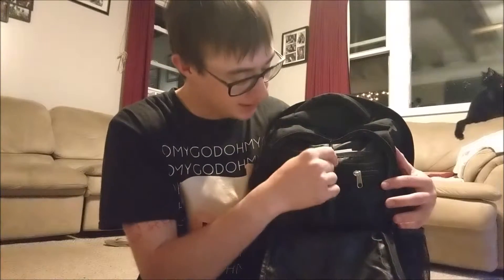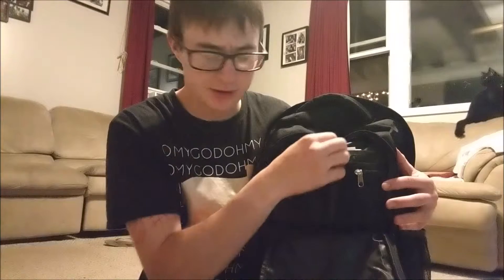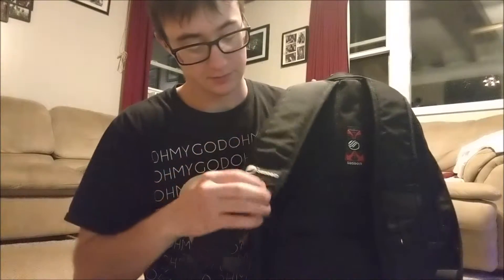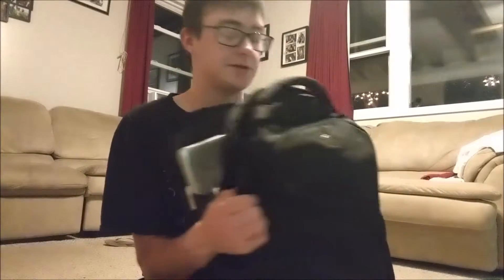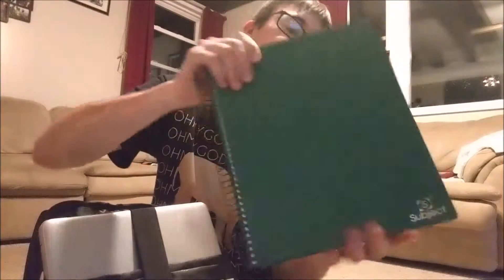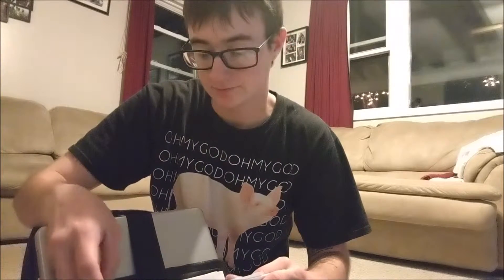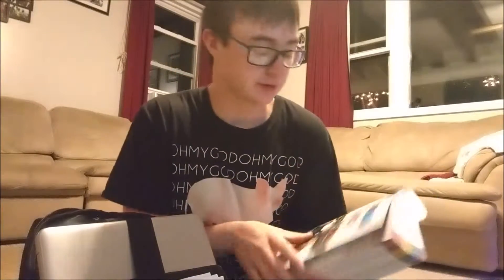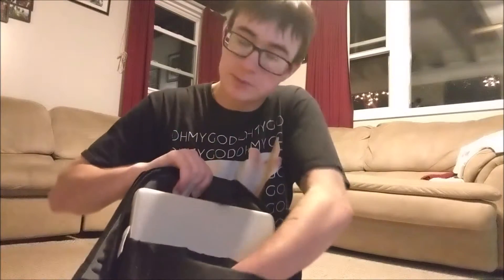WHATS IN MY COLLEGE BACKPACK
HEY welcome to my new video!! I will be showing you whats in my backpack and talking a little about the class I am taking!

My name is Logan. I am 23 and I am Female ♀️ to Male ♂️ (FTM) Transgender. On my channel you will find daily vlogs, gaming videos, unboxings, reviews, challenges and just random videos :D If you like what you see hit that subscribe button and join me on my journey :D

🎮 Ps4 ► LoganBlake1994
⛏️ Minecraft ► LoganBlake1994